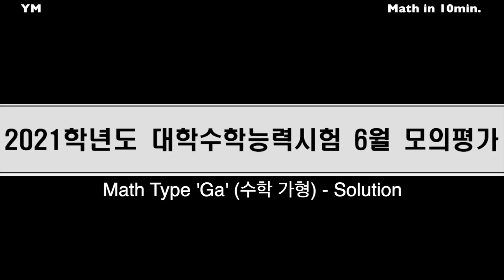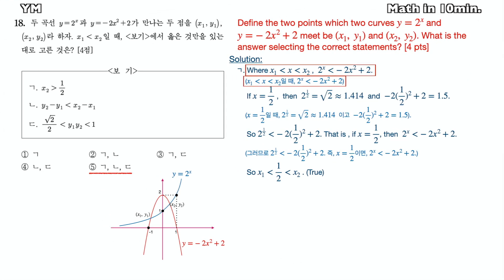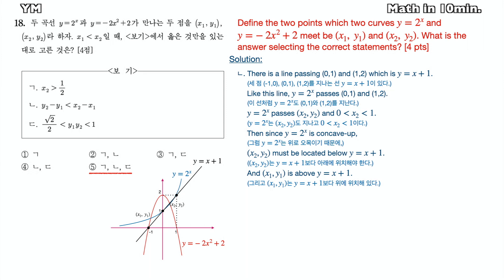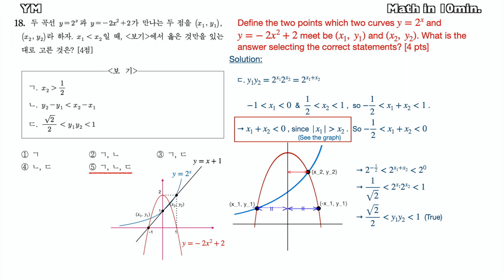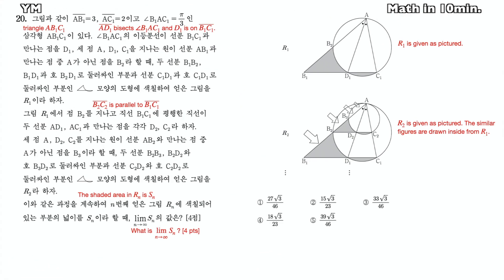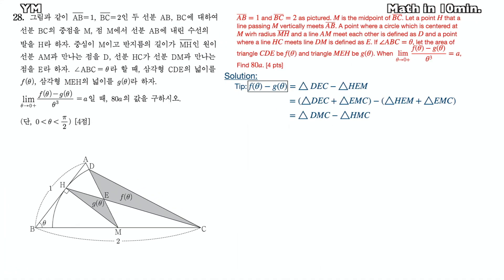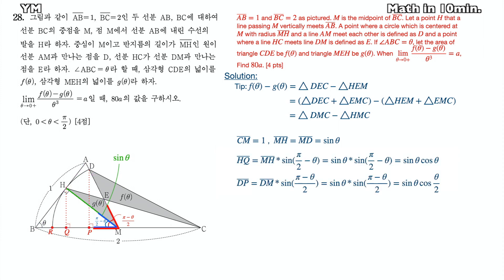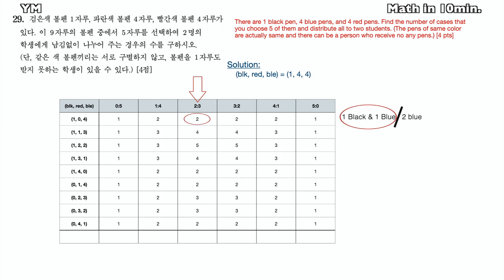LEC 016 Solution 2021 CSAT(Korean SAT) June Mock Test - Type 'Ga'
This video concisely contains the solution video of 2021 CSAT mock exam problems.